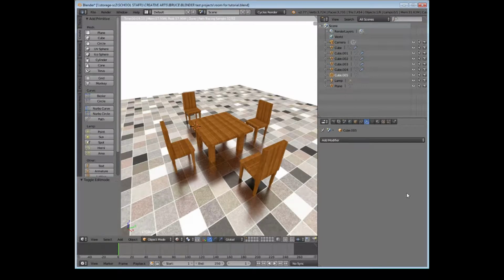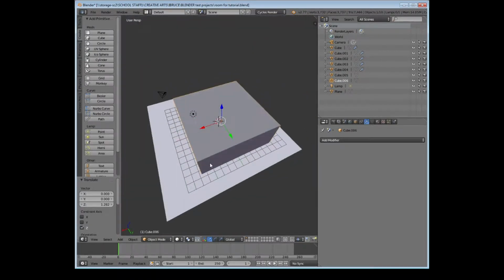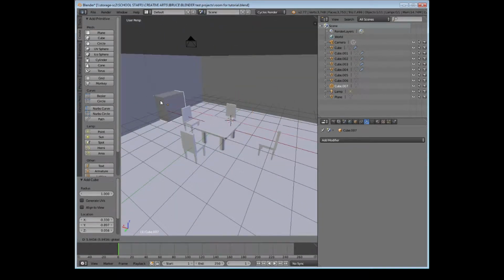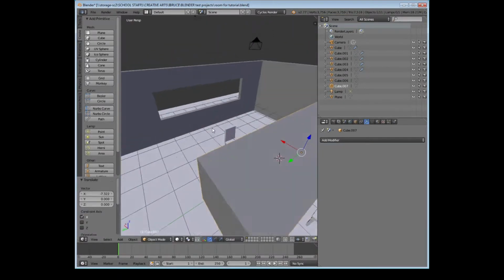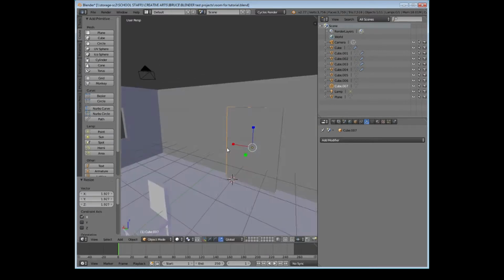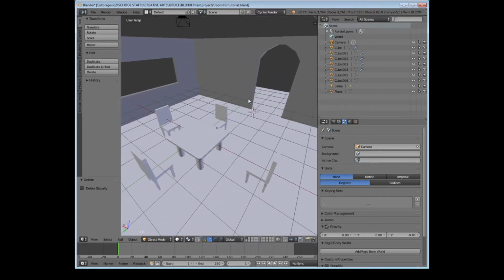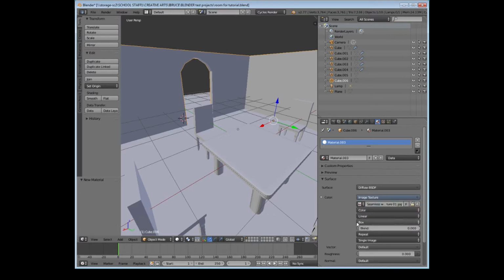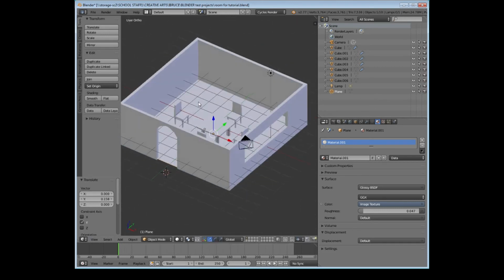Make a room in Cycles: EP3 - making walls, windows & doors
In this episode you will learn how to use the Boolean modifier to create openings in walls (for doors or windows).